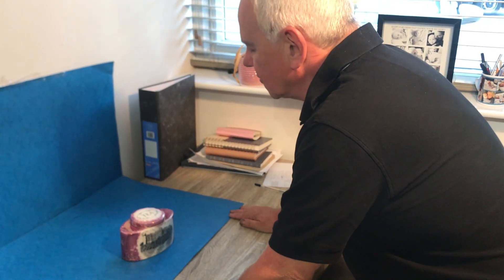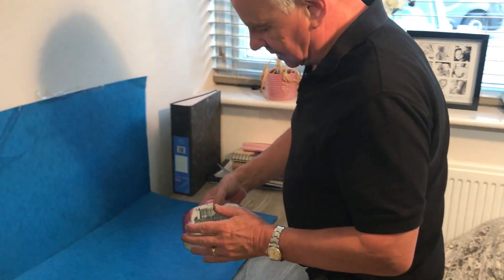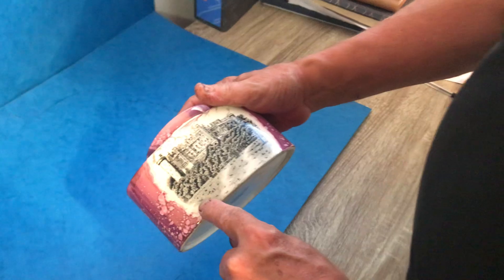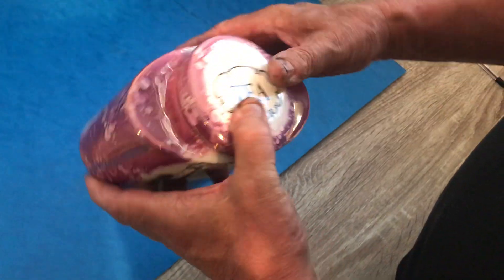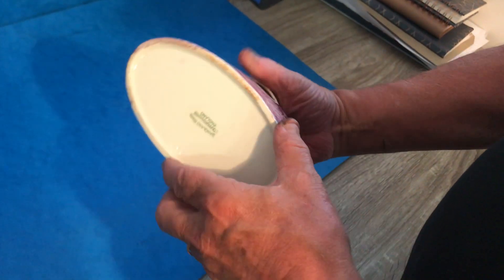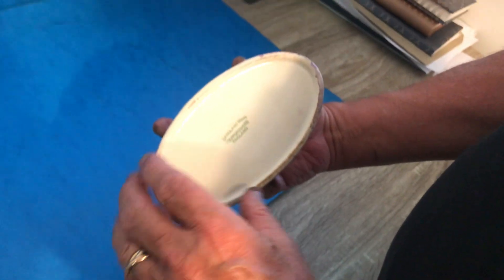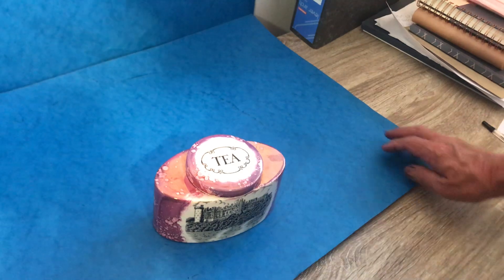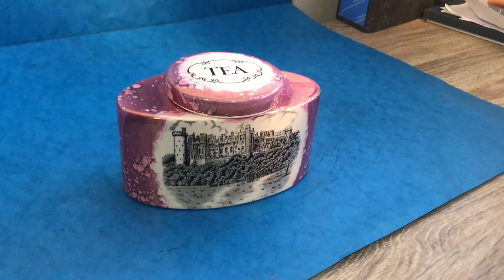Victorian Tea Caddy of Windsor Castle